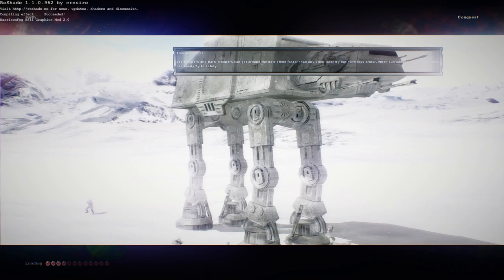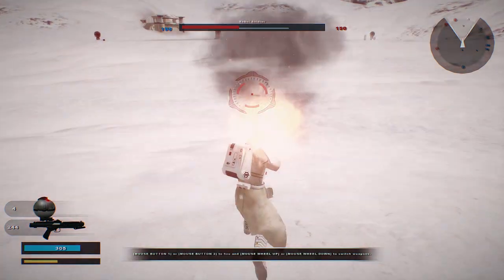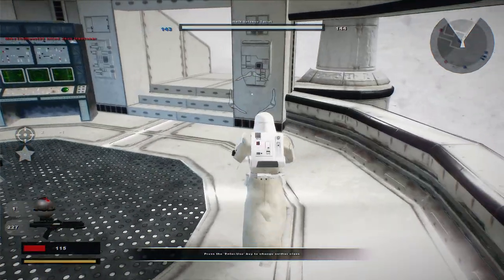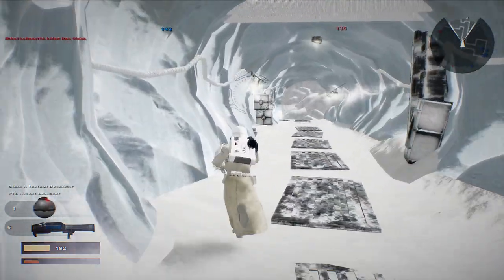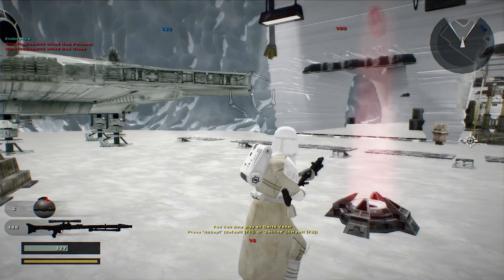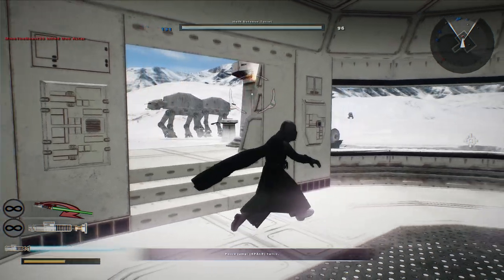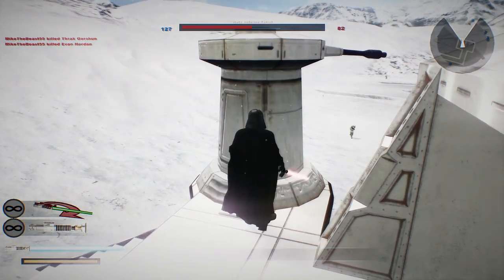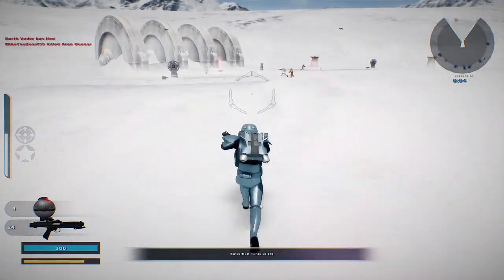VADER CRUSHES THE REBELLION! Star Wars Battlefront 2 Mods: Legends Closed Beta: Hoth